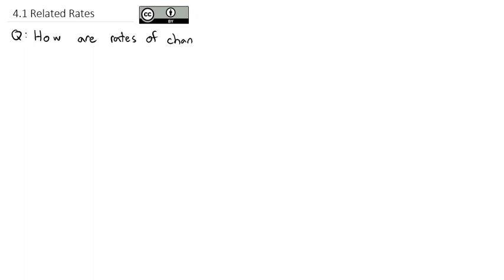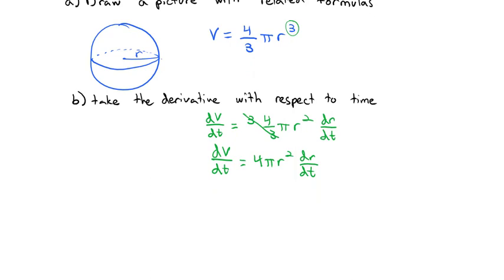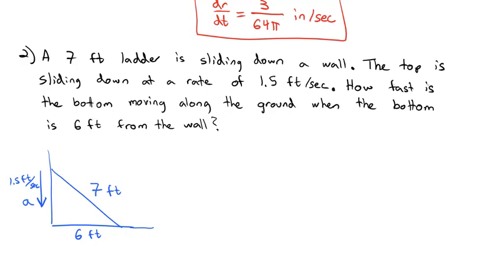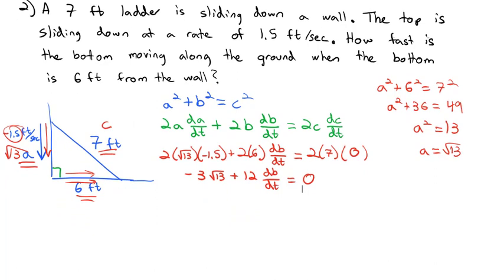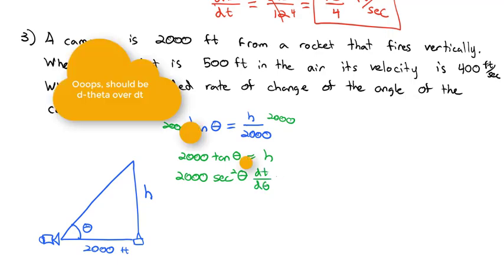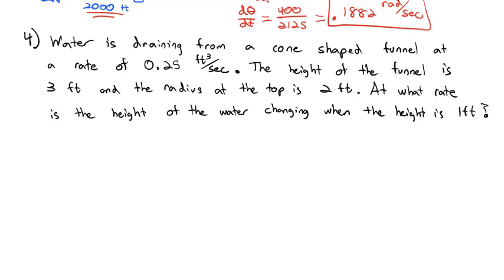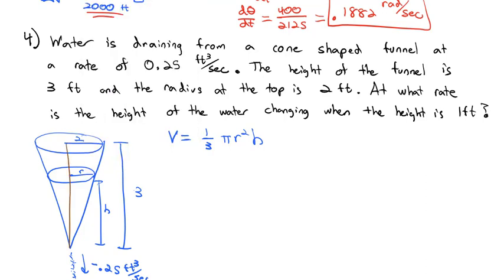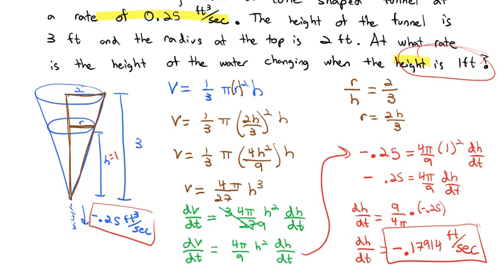4.1 Related Rates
Solving related rate problems by setting up an equation and taking the implicit derivative